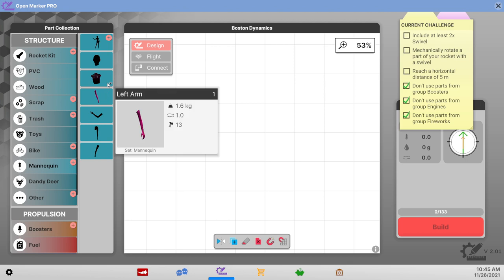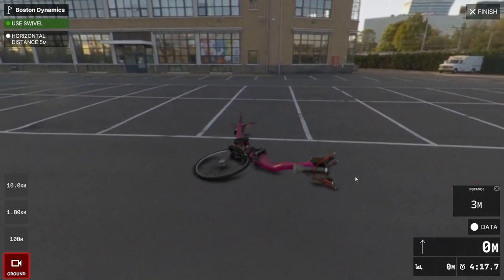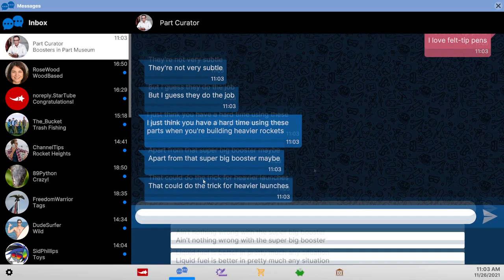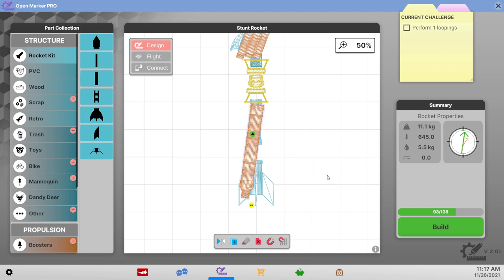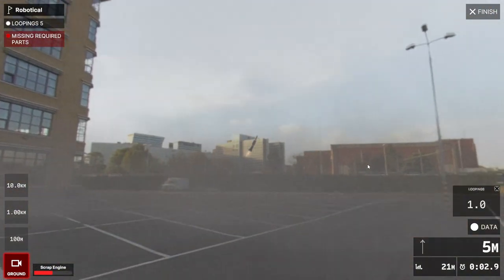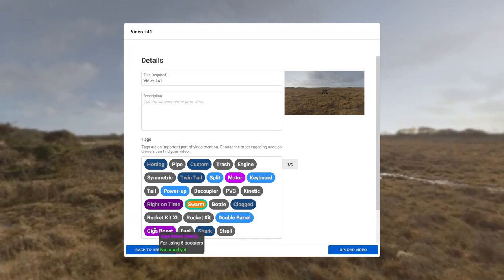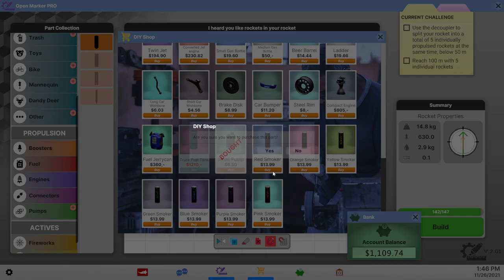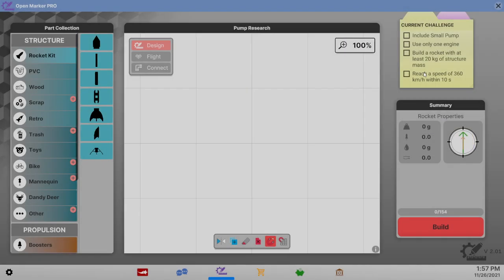Next Space Rebels 06 - Robotics and the Pentarocket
I tackle the Boston Dynamics challenge in a very desperate way, do some loops, and then move on to the challenge involving having five separate rockets get to 100 meters.